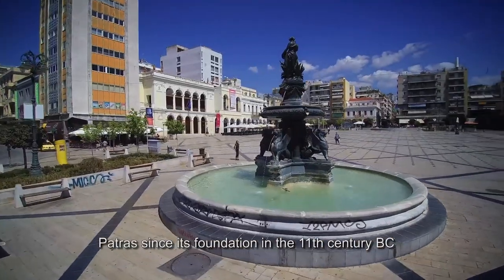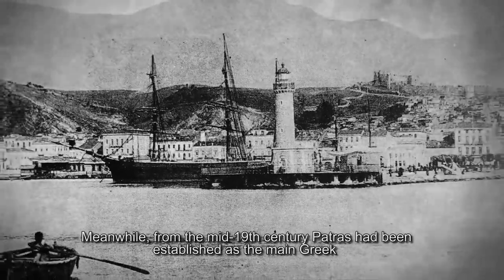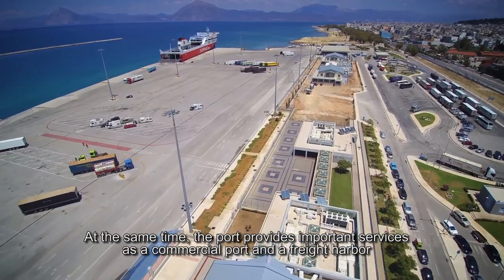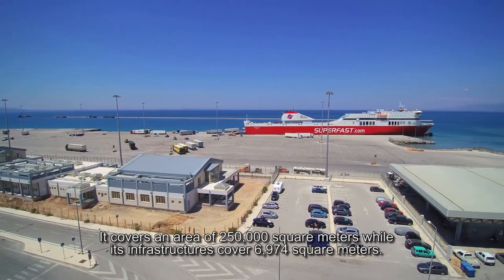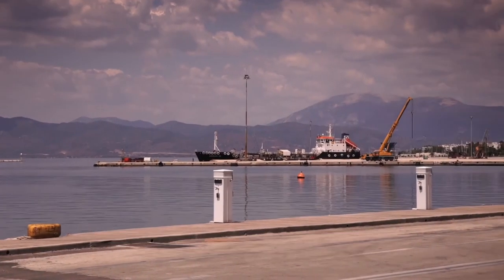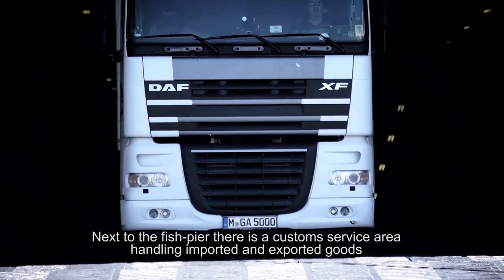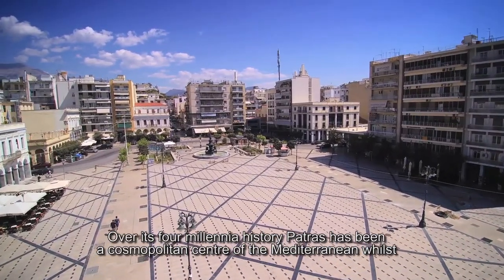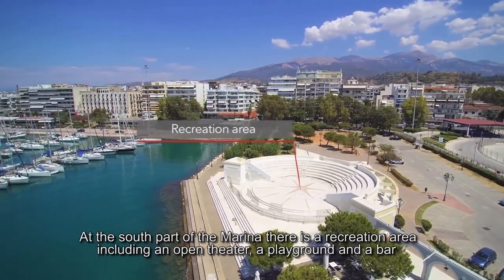Short film on accessibility to the port facilities of Patra's Port Authority S.A.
KATAKORYFO SMPC, produced a short film for the ACCSEL 2015 project, concerning the development of information infrastructure for accessibility in port facilities of the Port of Patra.

More information about the project can be found on the